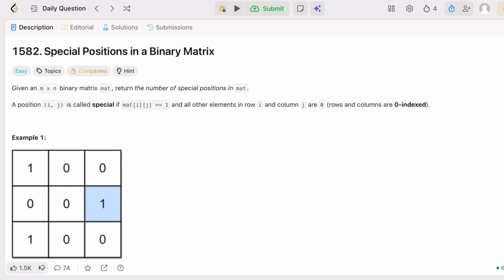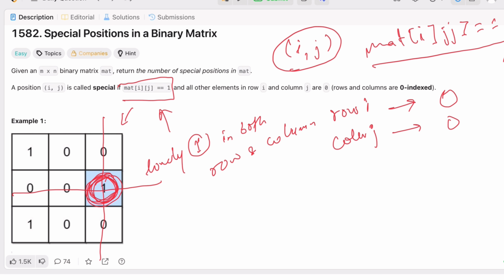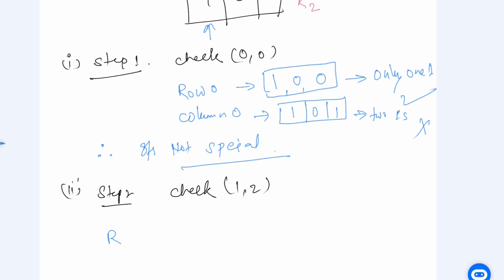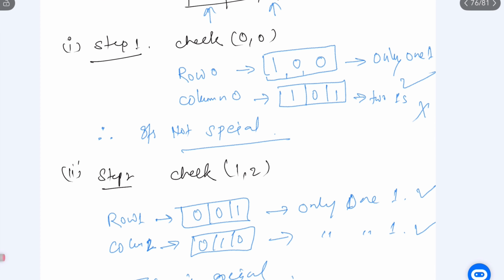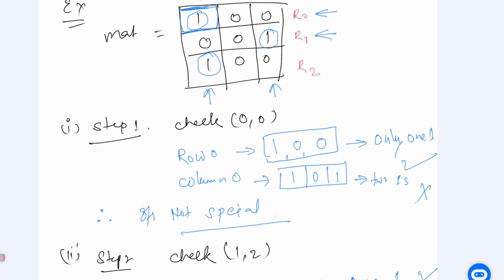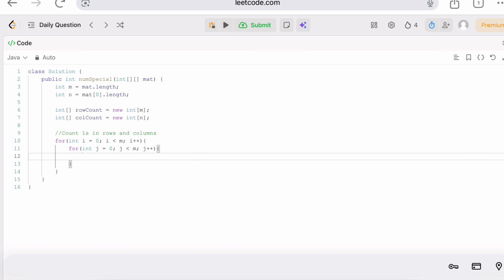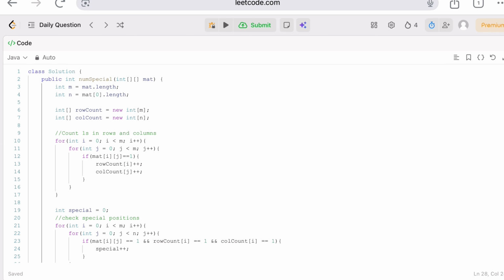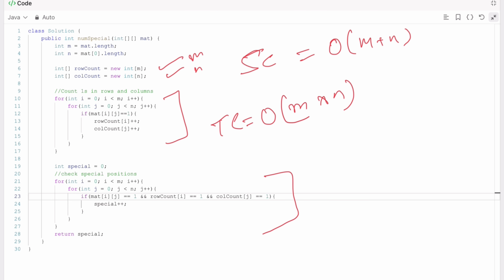LeetCode 1582 Explained | Special Positions in a Binary Matrix | Java Solution with Intuition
Struggling with LeetCode 1582? Learn how to solve Special Positions in a Binary Matrix step-by-step with explanation, intuition, pointer walkthrough, and optimized Java solution. Perfect for coding interviews and DSA preparation.